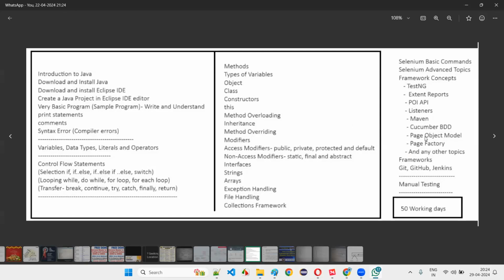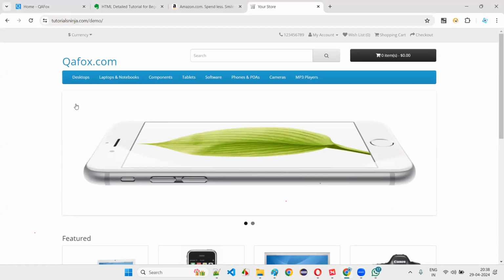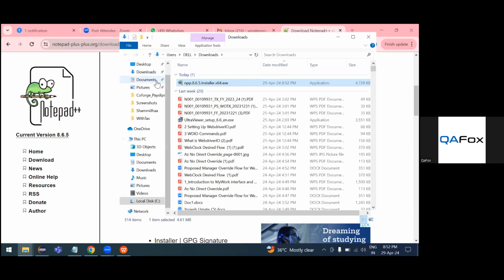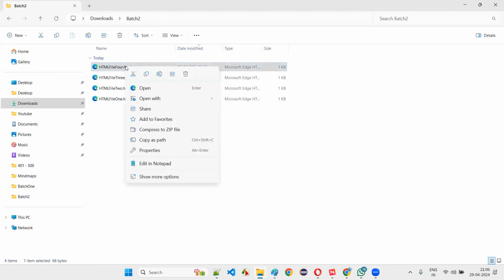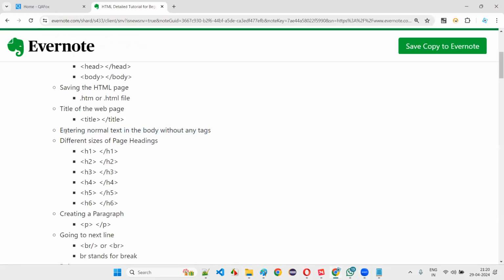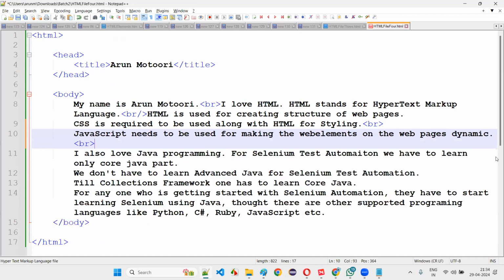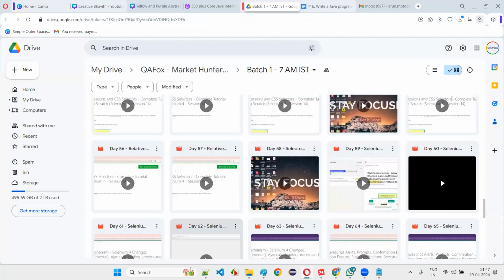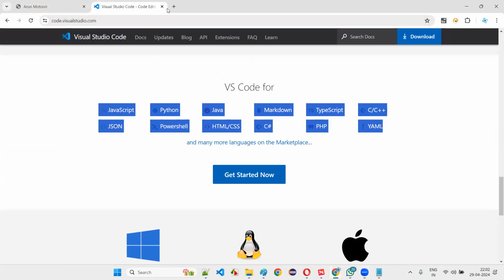Day 5 - HTML for Selenium - Part 1 | Selenium Java - Batch 2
Welcome to Day 5 of our Selenium Java - Batch 2 training!
In this session, we begin exploring HTML fundamentals, which are essential for effective automation with Selenium. Understanding HTML is crucial to identify and interact with web elements confidently in your test scripts.

🔵 What You'll Learn Today:

Introduction to HTML for Test Automation

Basic HTML Tags and Structure

Common Web Elements (input, button, select, link, etc.)

Understanding Attributes (id, name, class, etc.)

How HTML structure impacts Selenium locators

💡 This is Part 1 of the HTML for Selenium mini-series.

📌 Catch Up On Previous Days:

Day 1 - Selenium Intro

Day 4 - Selenium IDE Overview